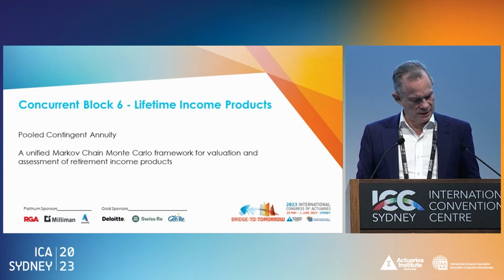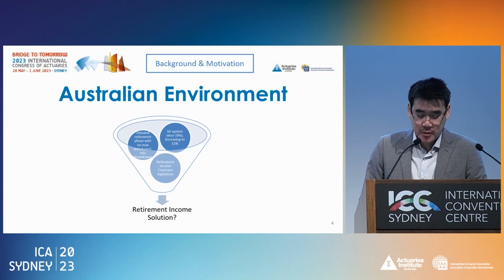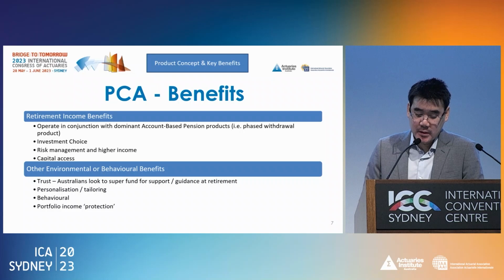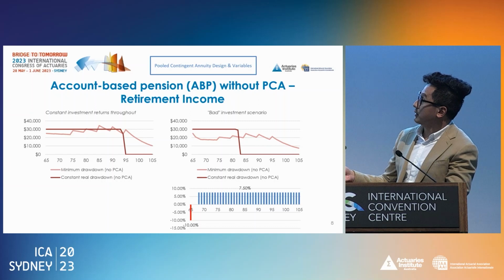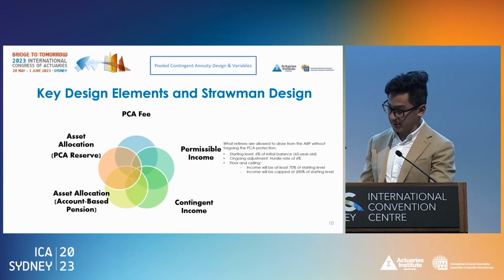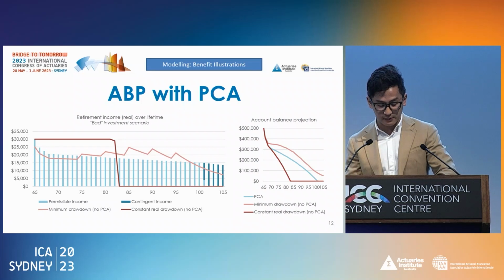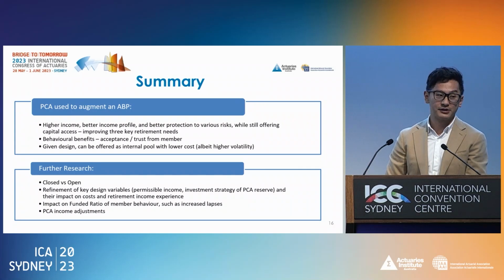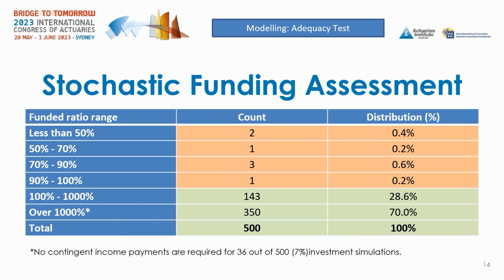Pooled Contingent Annuity – ICA2023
'Pooled Contingent Annuity' was held at the 2023 International Congress of Actuaries on Wednesday, 31 May 2023, as part of Concurrent Block 6: Lifetime Income Products.

Presented by: Vivian Dang and Young Tan

Abstract:

Australian pension funds are now mandated to develop retirement income strategies, with the trustees having to set out how they assist members to balance objectives across higher income, risk management, and capital flexibility. In the majority of cases, it is expected that funds offer a balanced approach in assistance – ranging from product development & design, tools & calculators, provision of factual information and guidance.

Given the popularity of phased withdrawals (i.e., account-based pensions) and the prevalence of minimum drawdown, and the low take-up in lifetime annuities, a pooled contingent annuity (PCA) would be a valuable and low-cost

Conceptually, a PCA is layered on top of an account-based pension. It will commence paying lifetime benefits, contingent on the member’s account balance dropping below a threshold – either due to the poor performance of assets and/or due to allowed withdrawals over an extended period. In exchange, fees are charged regularly and paid into a single pool which will be used to fund the contingent benefits. A PCA would, conceptually, provide the lowest cost to protect against longevity and investment risk, albeit with no guarantees.

This paper would expand on existing research on pooled annuity designs (e.g., GSA) and contingent annuities (e.g., contingent deferred annuity). It will set out practical product design considerations and assess retirees’ retirement outcomes against the objectives in the Retirement Income Covenant. It will also consider overall retirement solution suitability by drawing on recent research into retiree’s preferences.